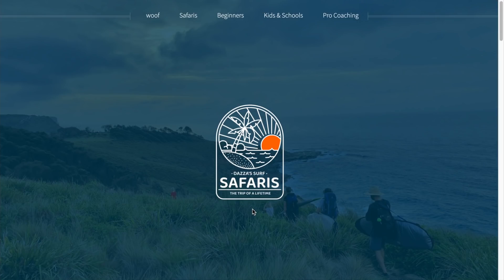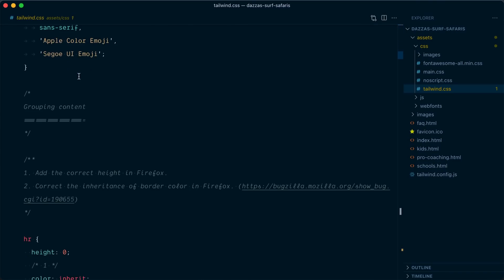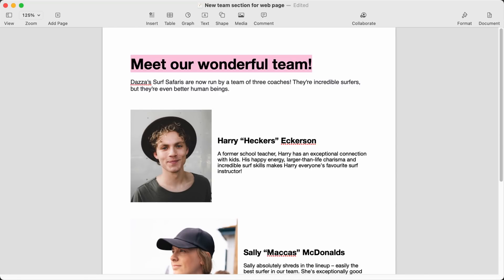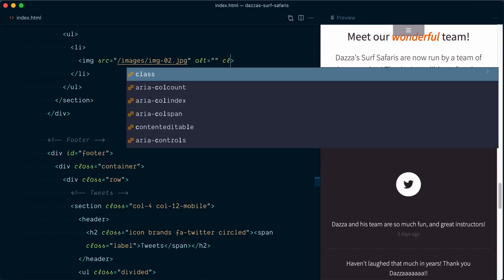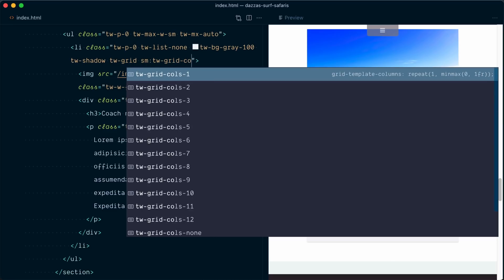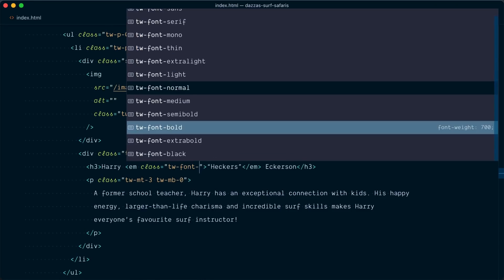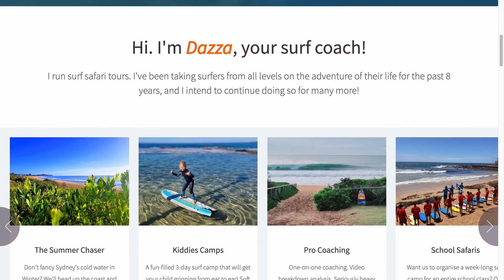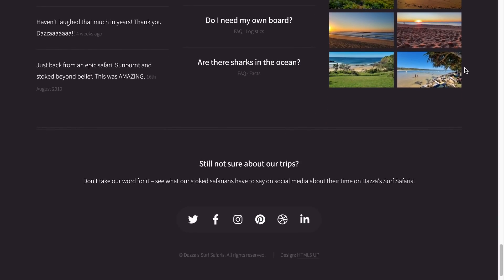Adding Tailwind CSS to an Existing Project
In this video, I'll show you how to add Tailwind CSS to an existing project without running into naming collisions or specificity issues, and while making sure we don't bloat the CSS by adding a whole new framework into the mix.